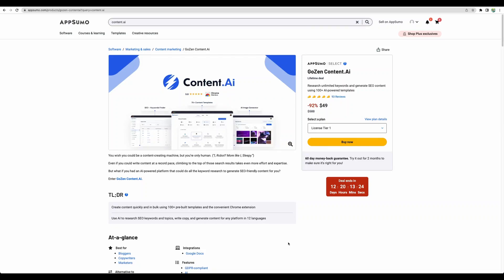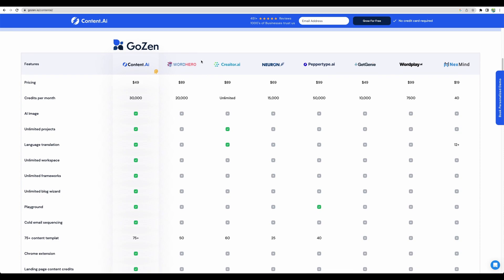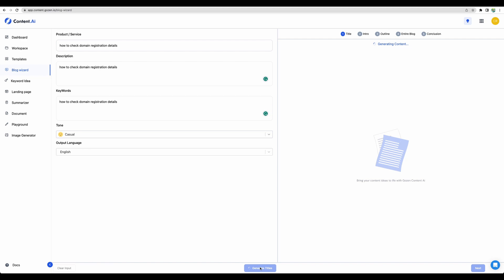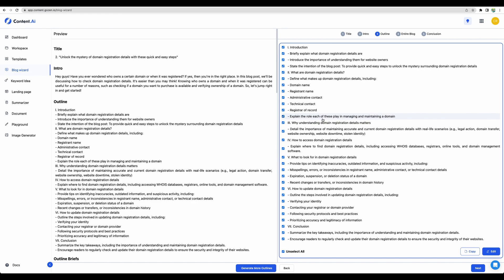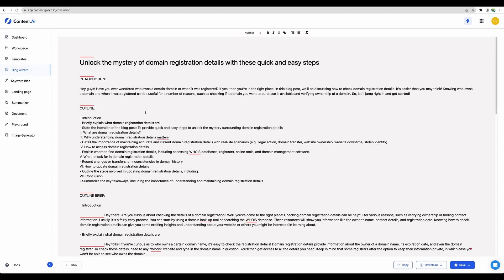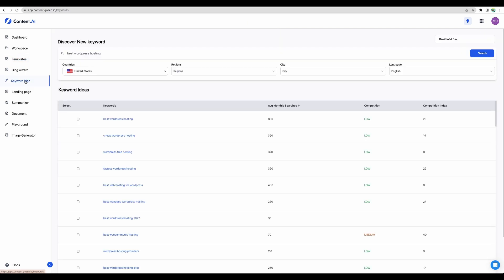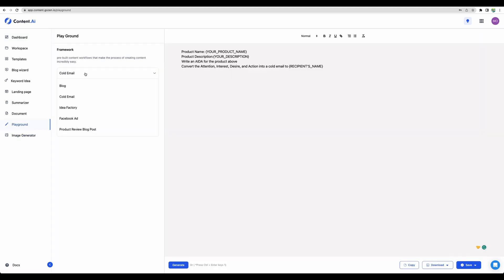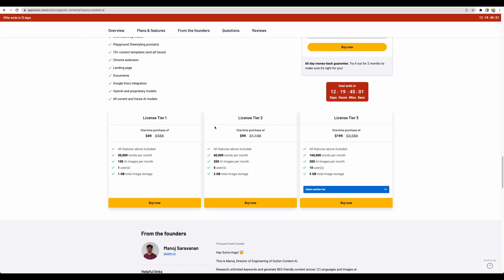Content.AI Review: Fast and Packed with Features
Content.AI Review - great AI writer from GoZen that does the job!

All of the opinions shared are my own. Some of the links I've provided may be affiliate links, meaning that if you make a purchase through them, I earn a small commission, but it won't cost you anything extra. As always, transparency is paramount, appreciate your support!